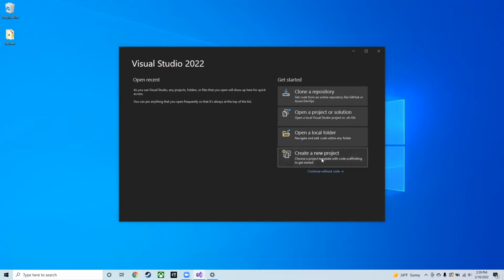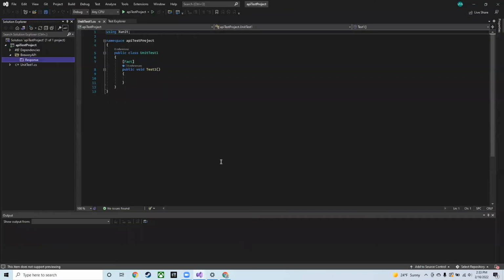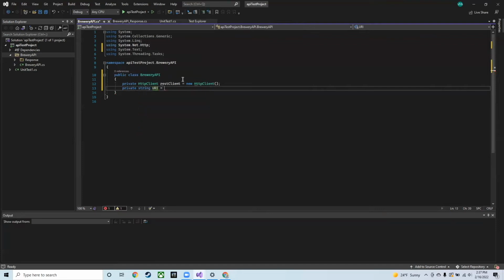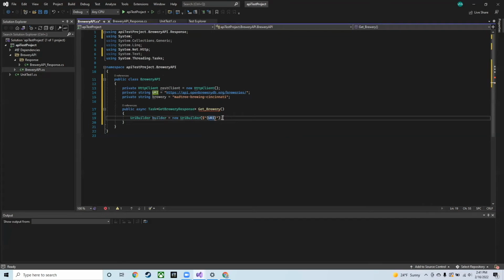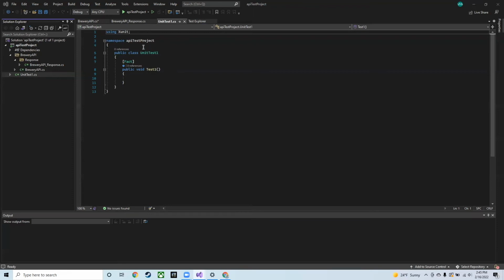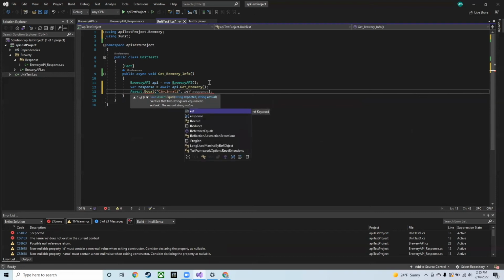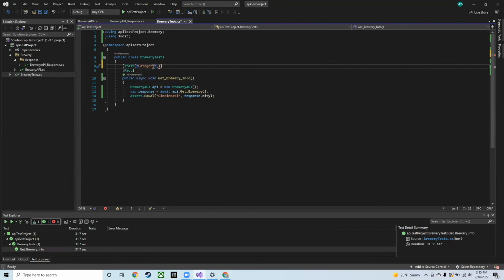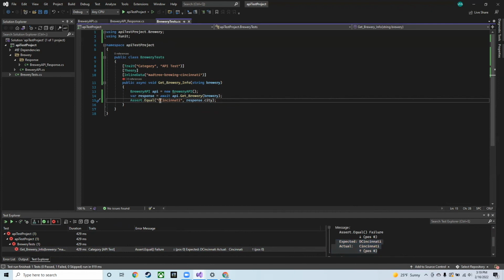xUnit API Testing Framework: The Ultimate Guide to End to End Testing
In todays Full Live Session, we are going to be creating an xUnit API test project from scratch and by the end be able to deserialize a response from the api and have a good understanding of xUnites unique test attributes. We will be using the Open Brewery DB api for our testing purposes